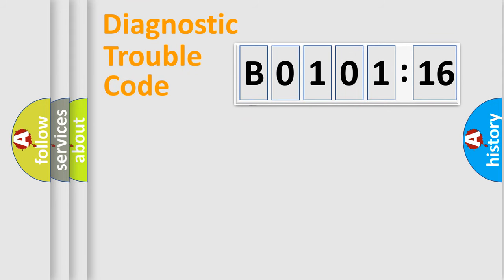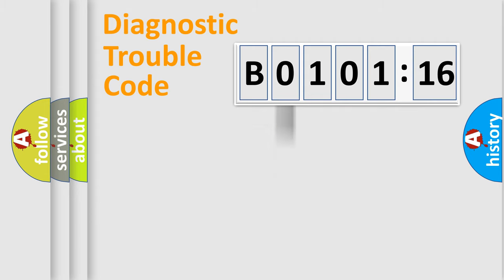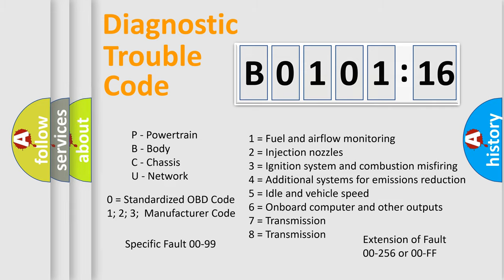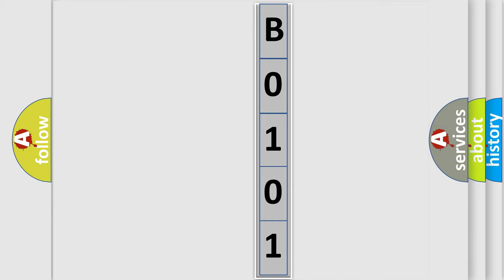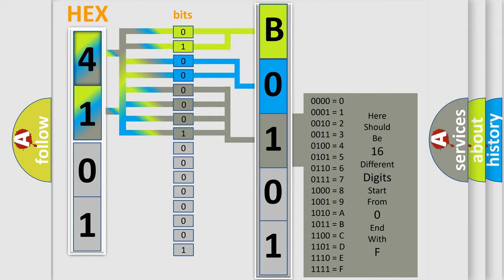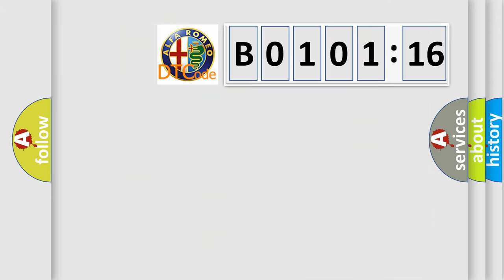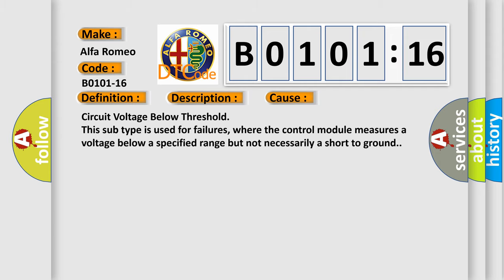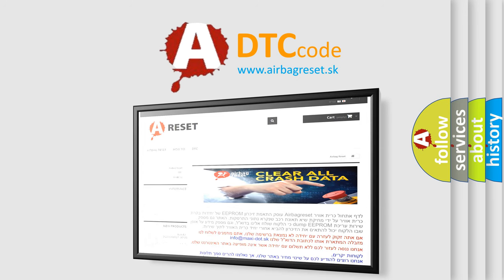DTC Alfa-Romeo B0101-16 Short Explanation